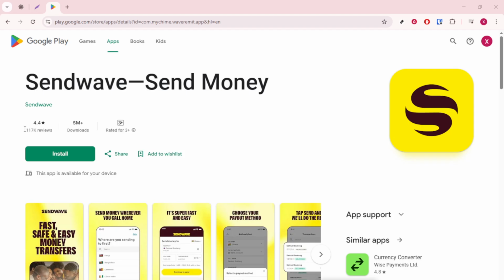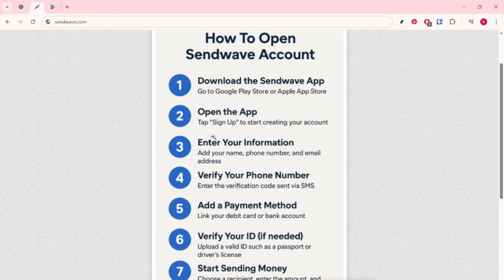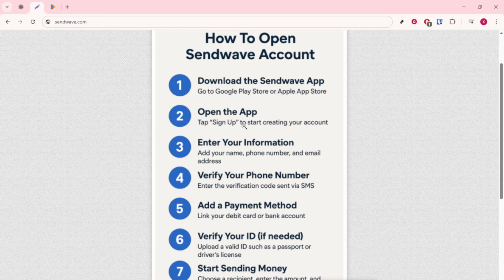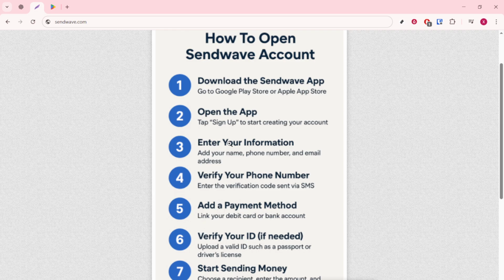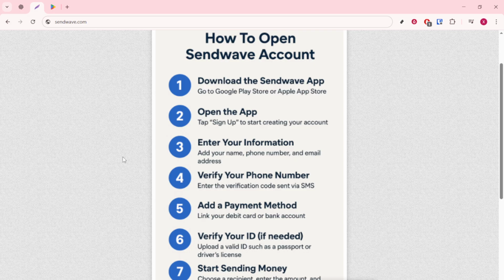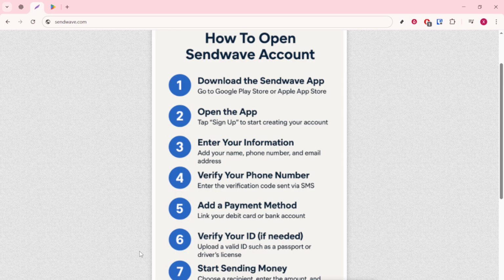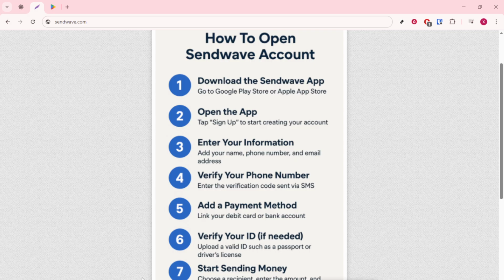How To Open Sendwave Account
Want to send money internationally quickly and safely? In this video, we guide you through the simple steps to open a Sendwave account so you can start sending money to friends and family abroad.

🔹 What You’ll Learn:

How to download the Sendwave app

Adding a payment method (debit/credit card)

Tips for hassle-free transfers

🔗 Useful Links:

Download Sendwave on Google Play Store

Download Sendwave on App Store